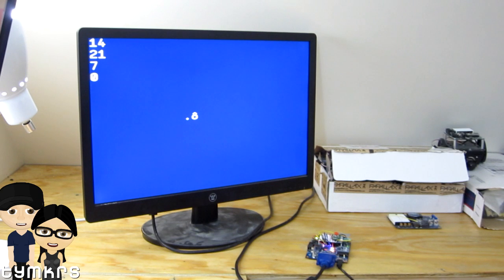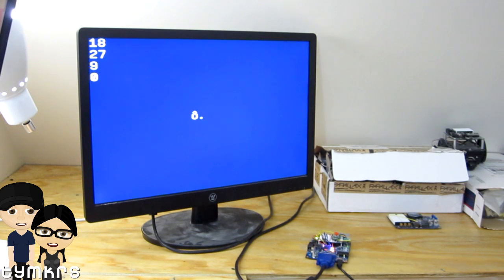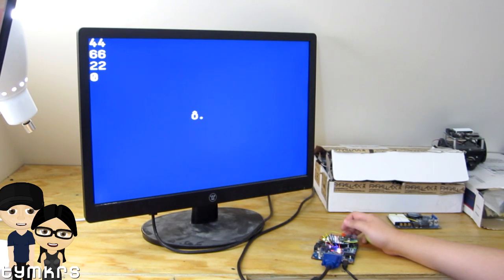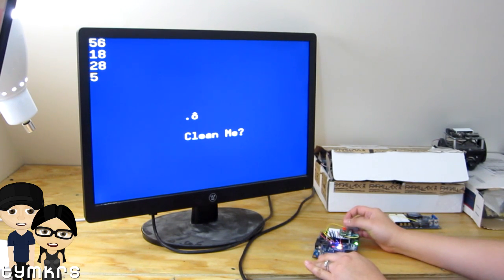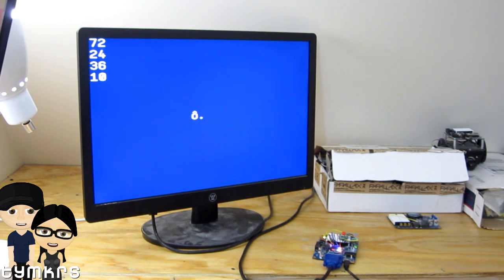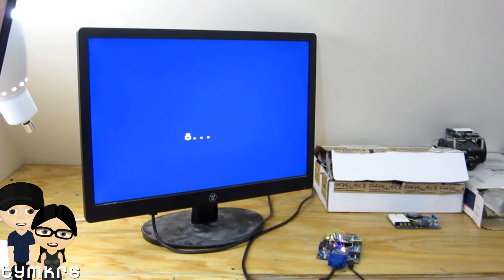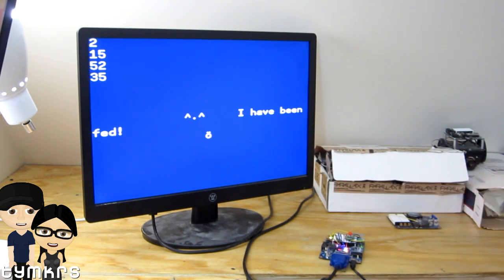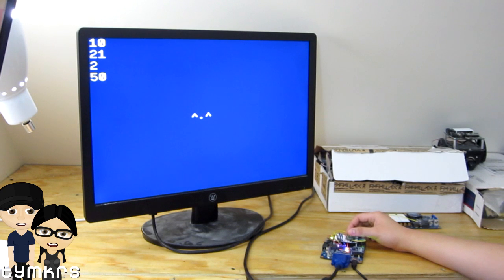Tymkrs Propopet Lives, Kinda